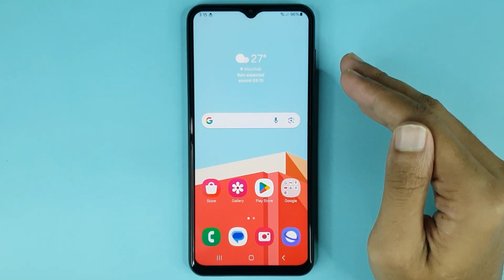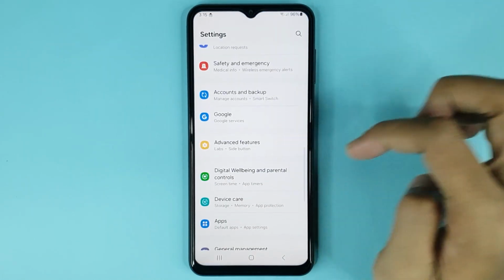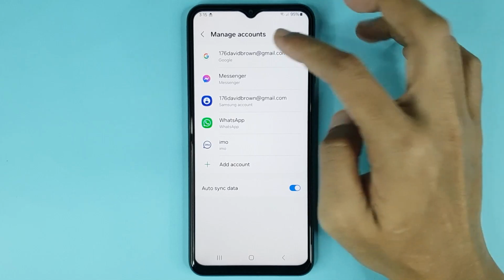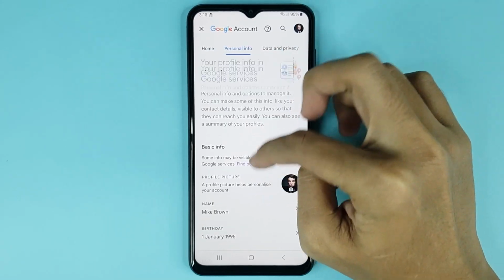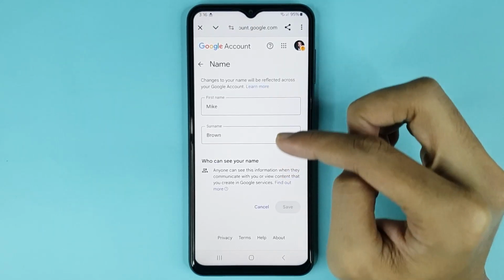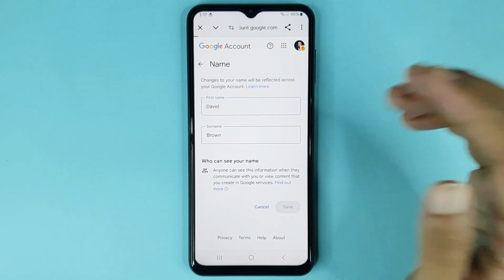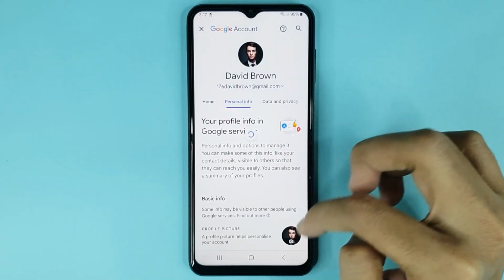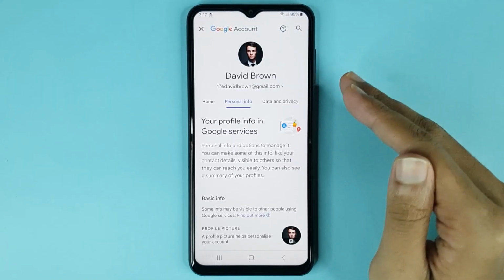How to Change Caller ID Name on Android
A quick guide to change caller id name in your Android phone.